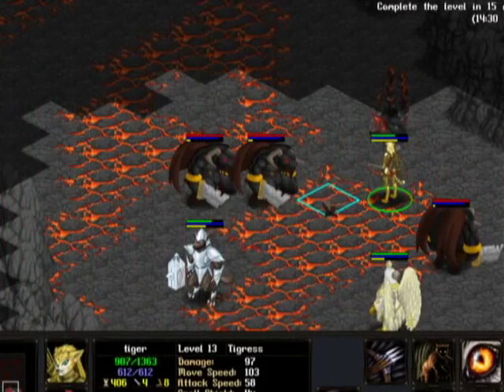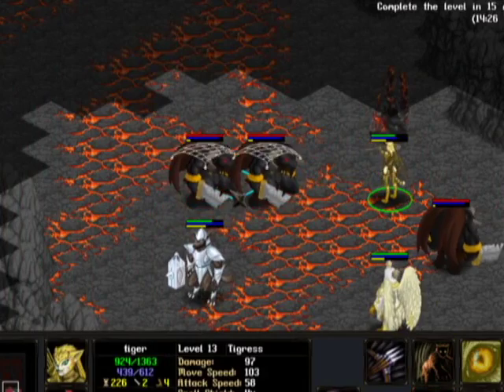How to get sound effects in your indie game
How I was able to create some of the sounds for Immortal Empire.